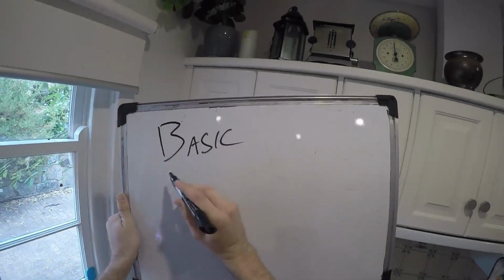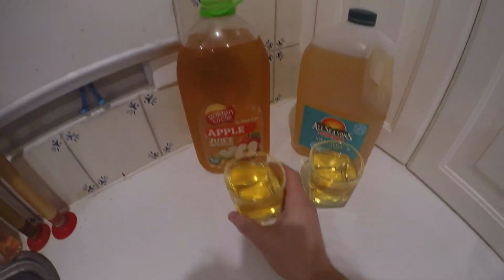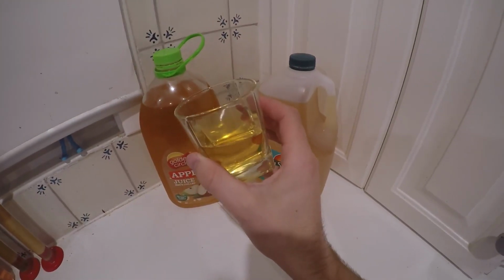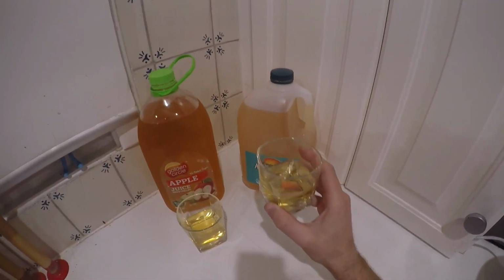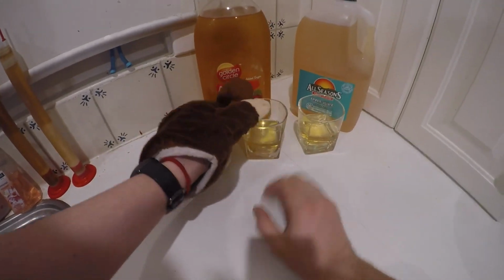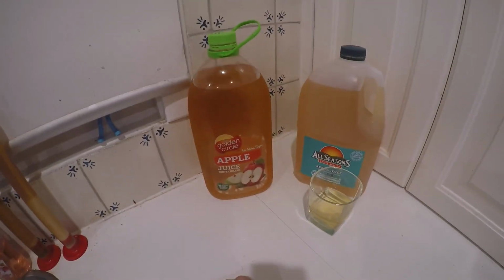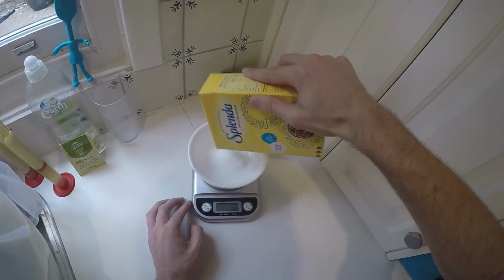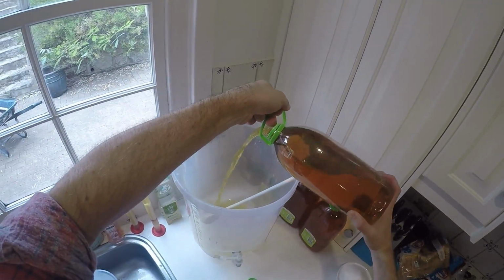Brew Day - Basic Cider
Last time I wanted to do an experiment with a lot of small batches in juice containers someone said "so, you had all that apple juice and didn't make cider?"

This was a very good point.

This time around I have ...

15L apple juice
3L water
80g Splenda (artificial sweetener)
Mangrove Jack's cider yeast

Not expecting much to be honest, but we'll see

for the tasting notes!